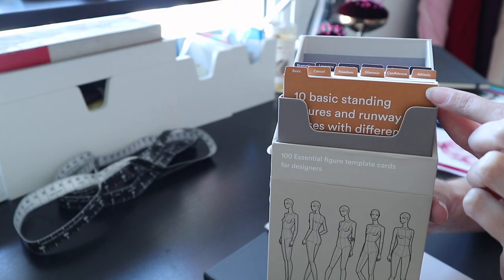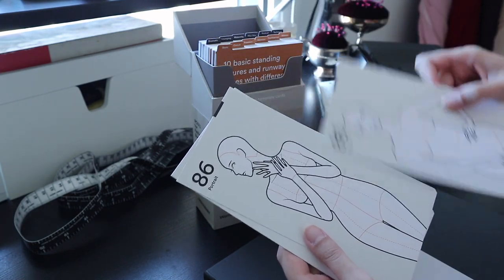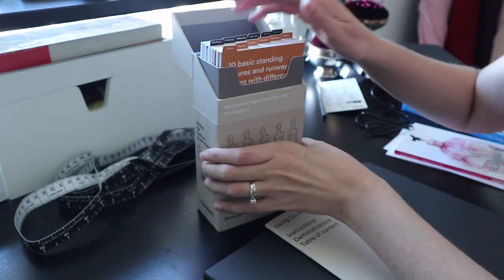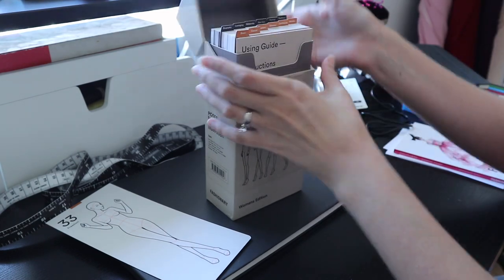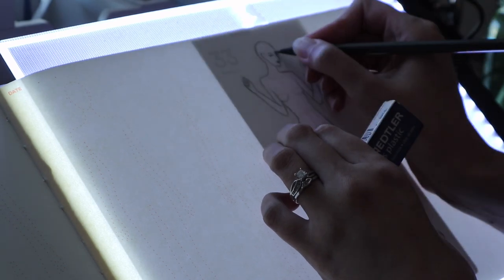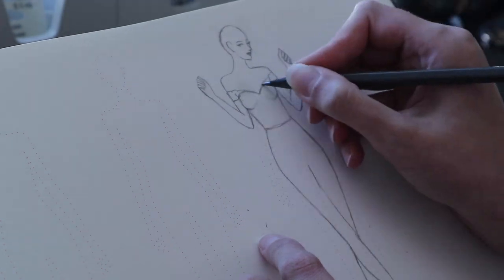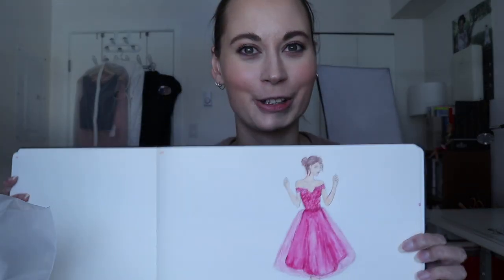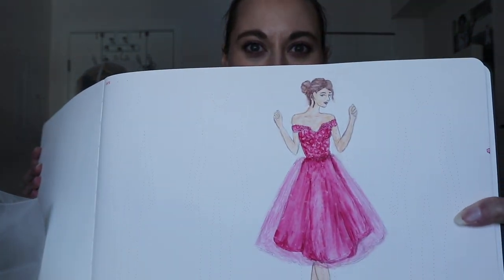Learning Watercolor Fashion Illustration!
Testing and practising watercolour fashion illustration.

Featured products used: Fashionary 100 Essential Poses, Fashionary Fashion Sketch Portfolio (bleed proof edition).